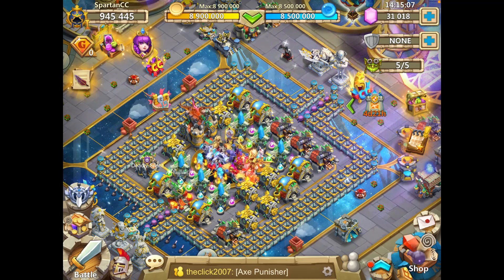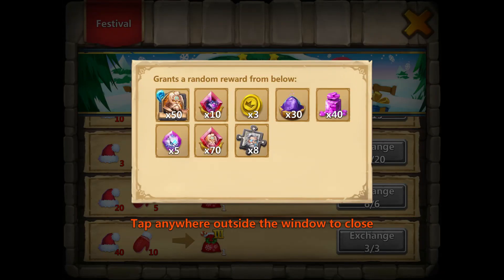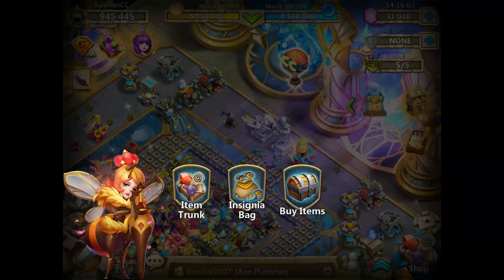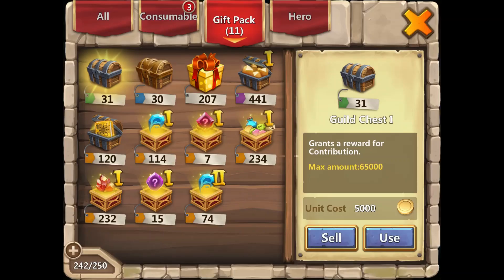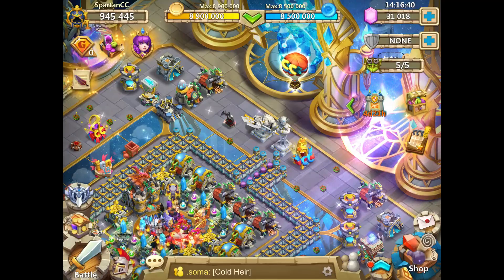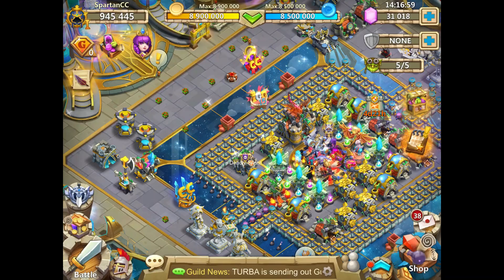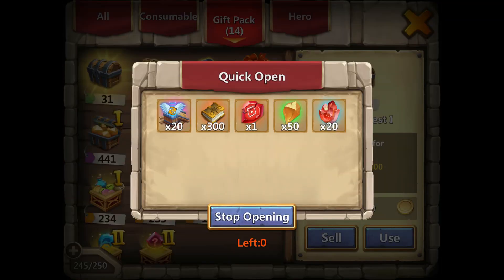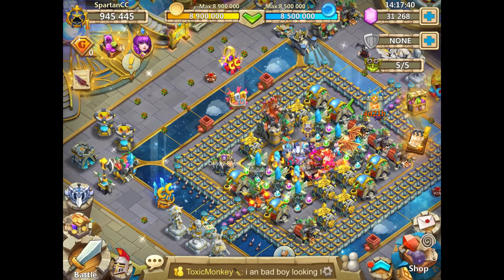Castle Clash New Holiday Pack Opening!!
Hey Everyone! Happy New Years tomorrow! Just a short video today of me opening the new holiday reward packs! Let's see if I can get lucky!